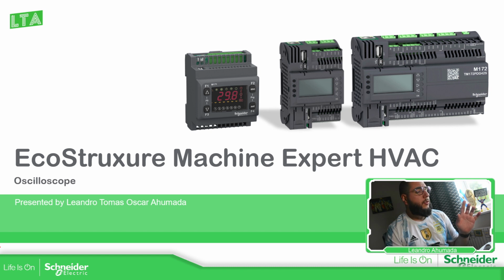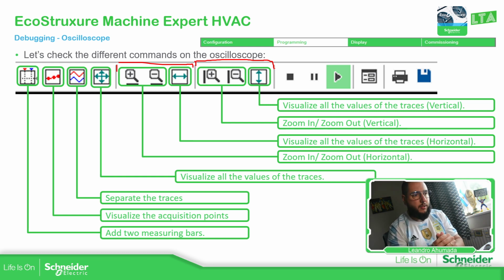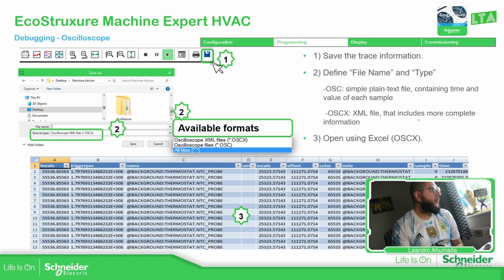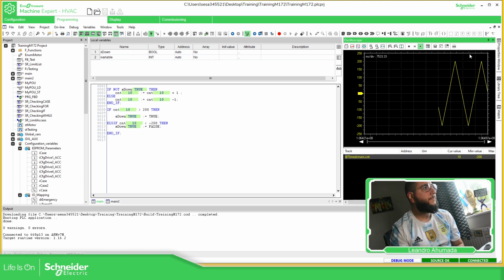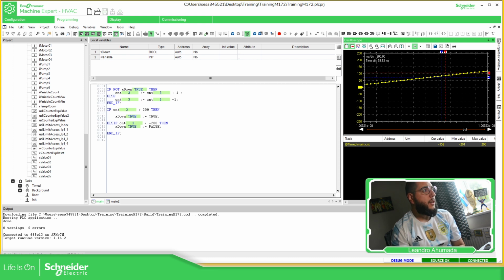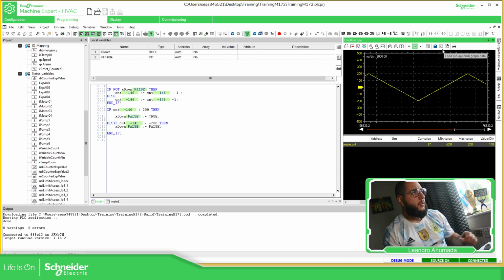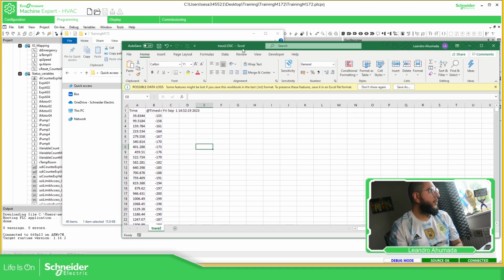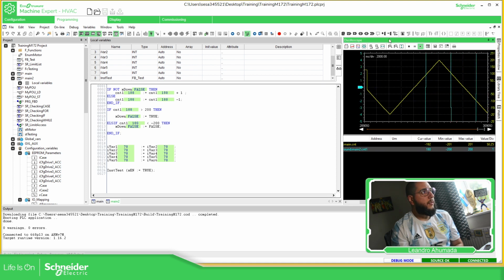EcoStruxure Machine Expert HVAC Training - M7.3 Oscilloscope